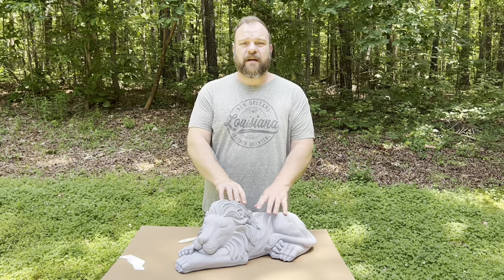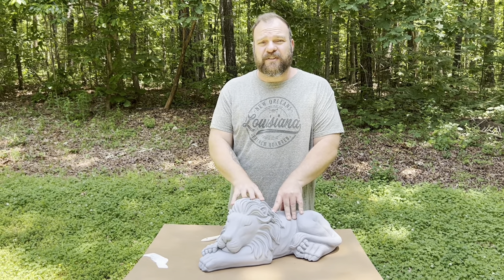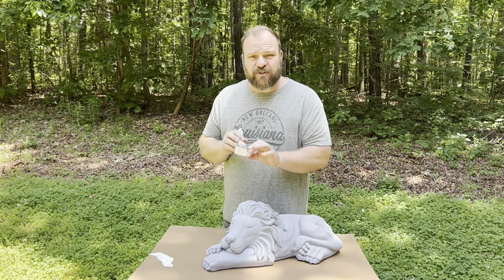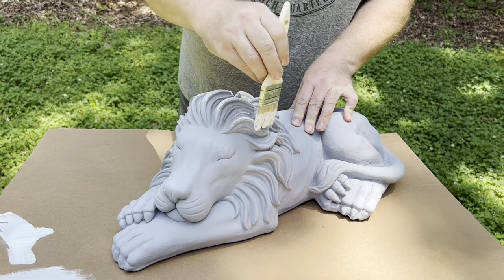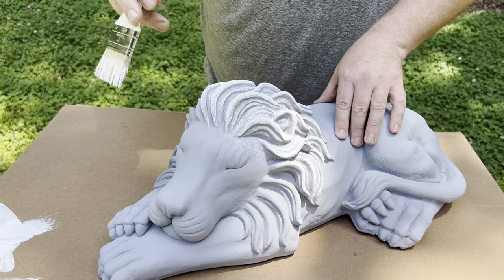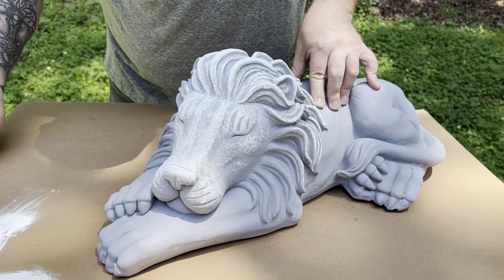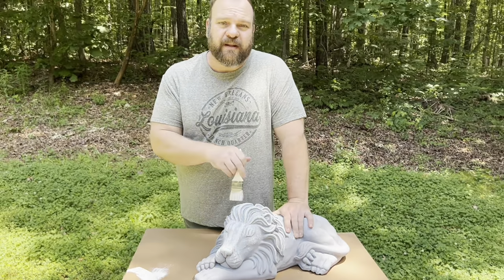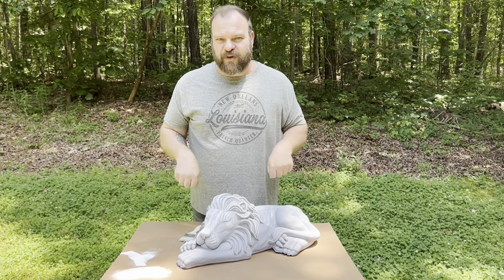Let's Paint a Statue - Ep. 2, Dry Brushing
Welcome to the second episode of "Let's Paint a Statue"! This week we're going over one of the basics, dry brushing. It's important to know how to dry brush as it will be the foudation for videos to come in this series.
Lion pattern in video will be up on our website soon.